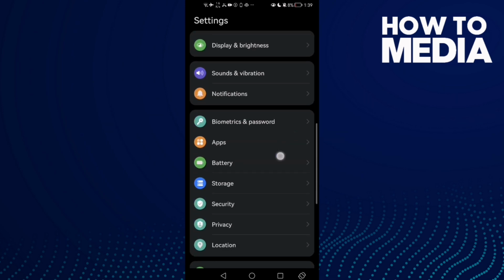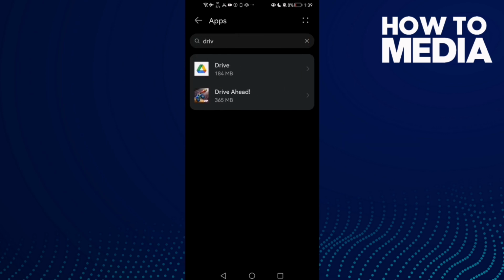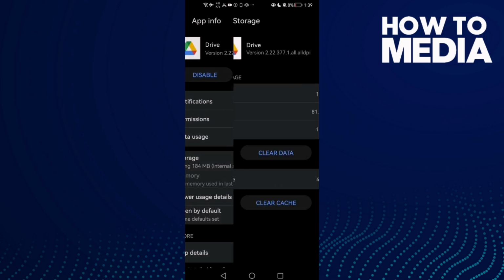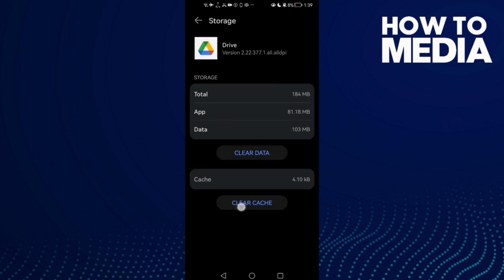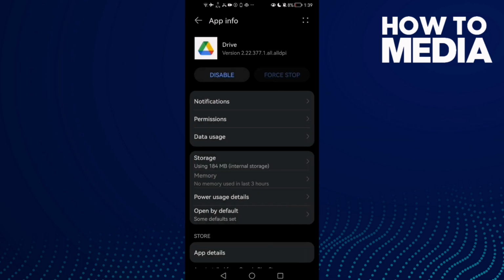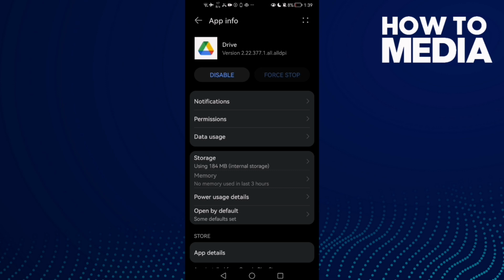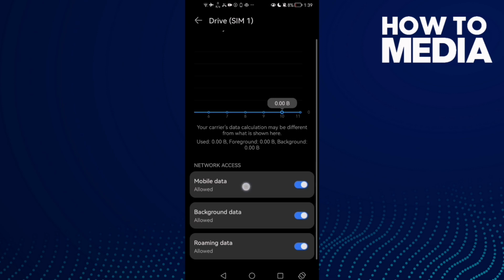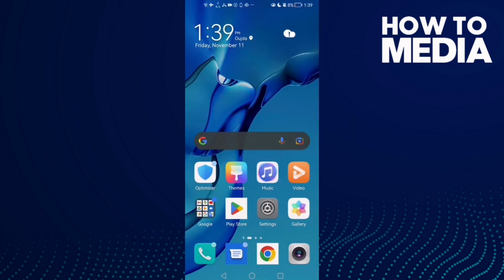How to Fix and Solve Google Drive Video is Still Processing on Any Android Phone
in this video we discuss :